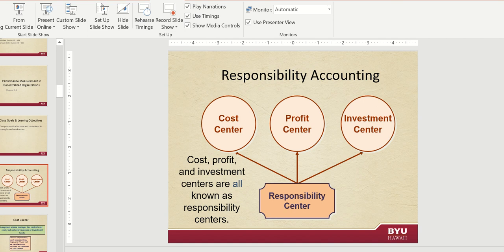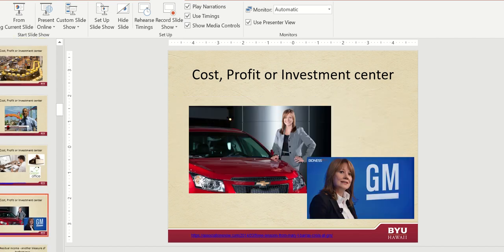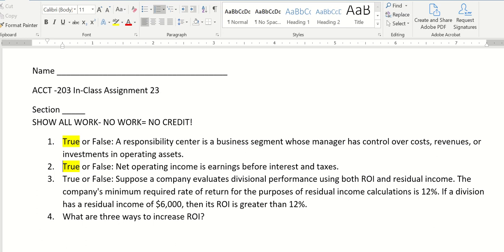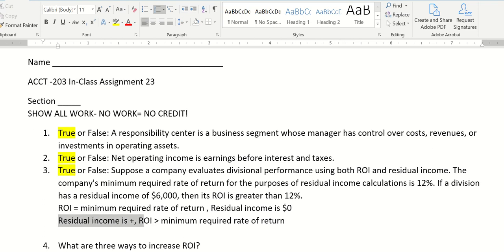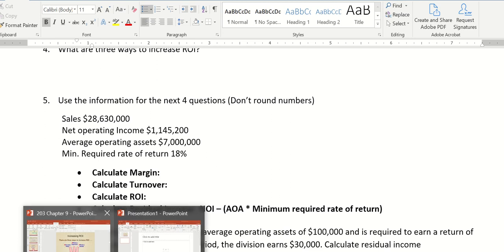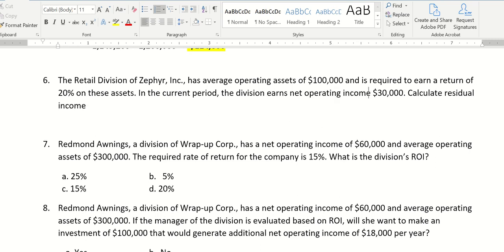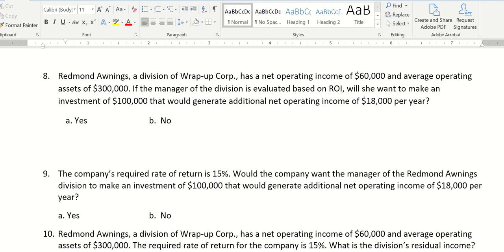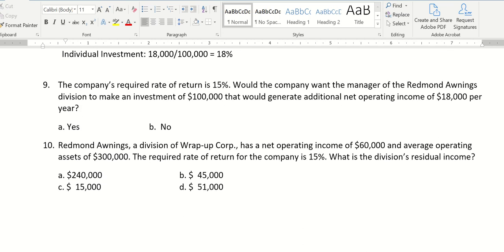In-Class Assignment 23 + Chapter 9 Lecture